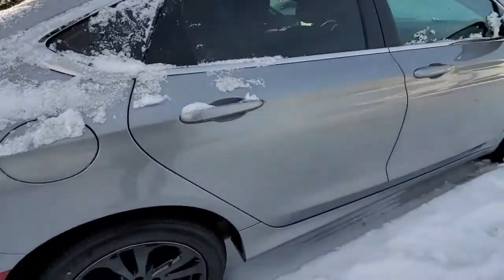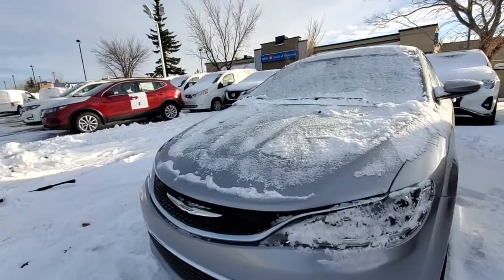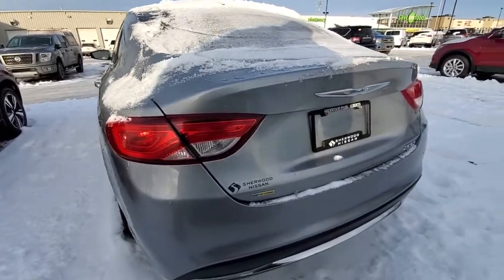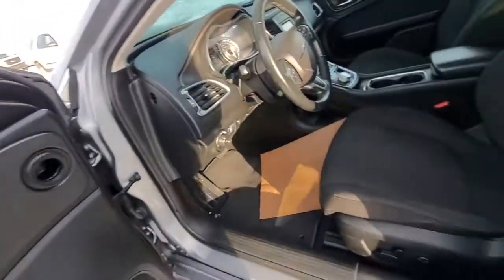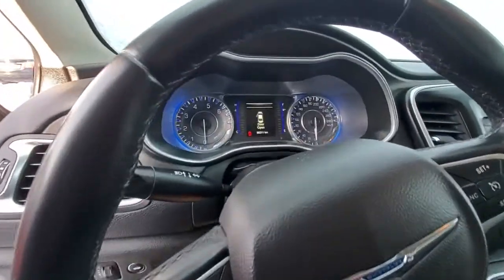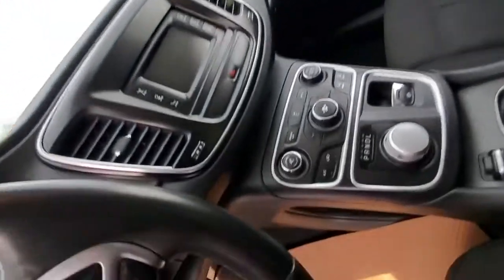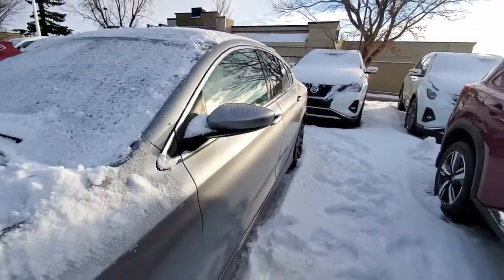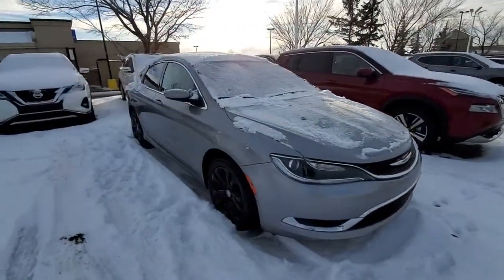16 Chrysler 200 sherwood nissan hs